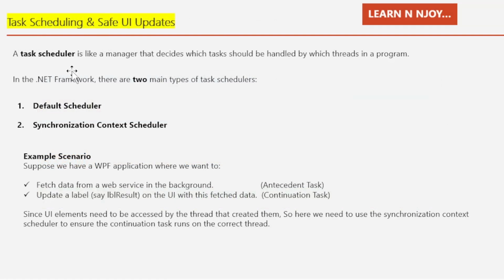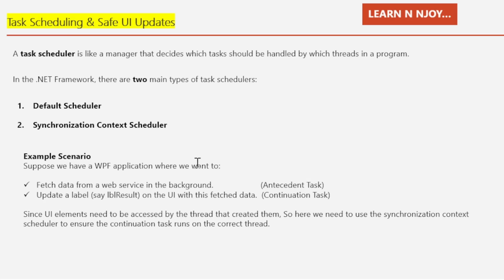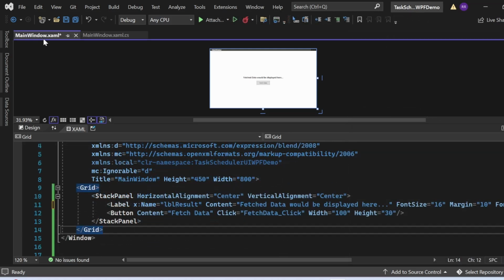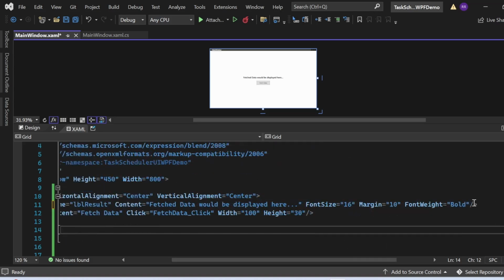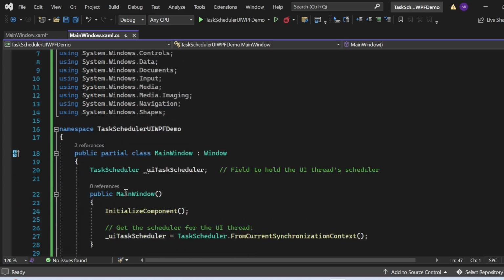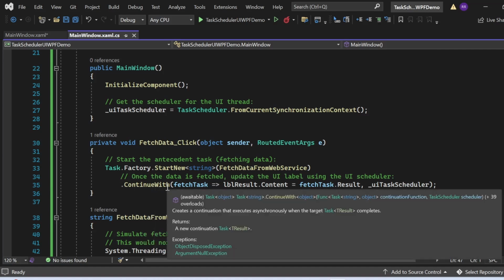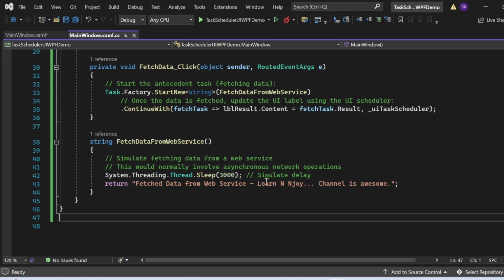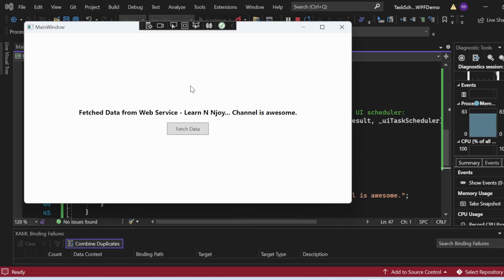Mastering Parallel Programming in C# (Part 4.7): Task Scheduling & Safe UI Updates | Learn N Njoy...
Want to Learn about C# Task Scheduling & Safe UI Updates? Today I am sharing exactly what  C# Task Scheduling & Safe UI Updates are and how and when to use them in a program.

- Task Scheduling & Safe UI Updates in C# with example
- Default Scheduler
- Synchronization Context Scheduler in C# with example

3 Main Serialization Technologies In C# .NET (Part #1)| Data Contract Serialization
Awesome improvement in string literals in C#11 - Raw string Literals:
6 Special Operators in C# you should know ( ?

Mastering Parallel Programming in C# (Part 4.7),
Task Scheduling & Safe UI Updates,
Learn N Njoy...,
WPF Task Scheduling,
C# Task Scheduler Tutorial,
Update UI in WPF,
Safe UI Updates in C#,
.NET Task Scheduler,
Synchronization Context Scheduler,
WPF Background Tasks,
C# Async Programming,
Fetch Data in WPF,
WPF and Task Scheduler Example,
Thread Safety in WPF,
C# Parallel Programming,
Task Scheduler Demo
C# UI Thread Handling
WPF Task Continuation
Task Factory in C#
C# and WPF Basics